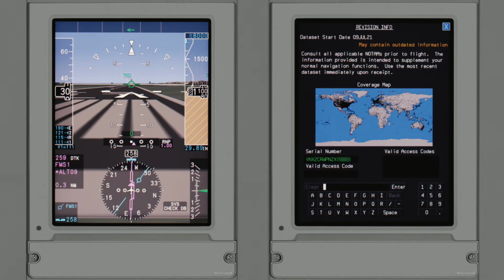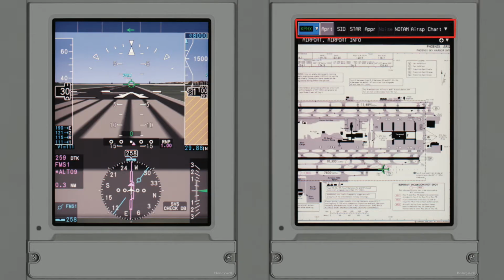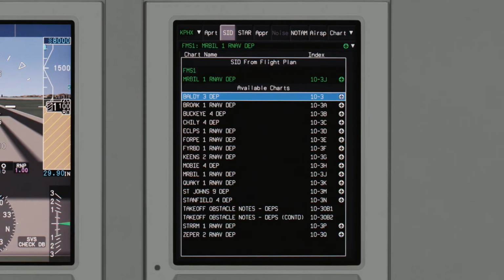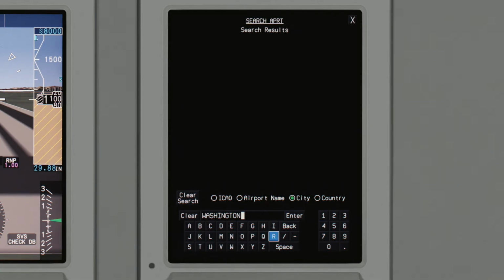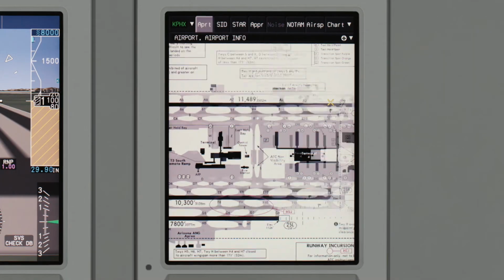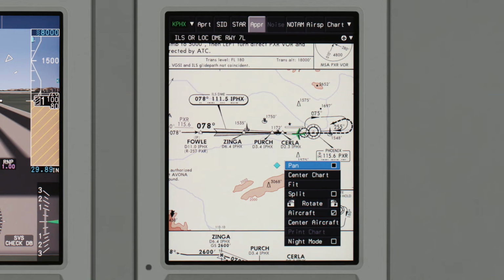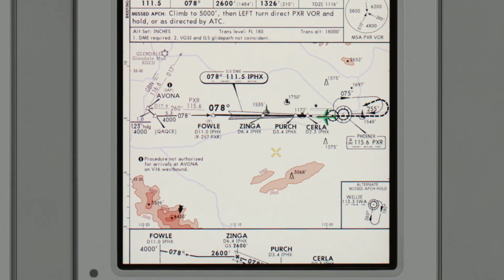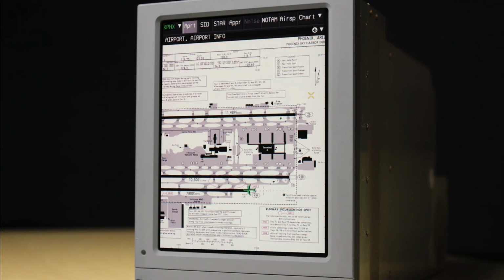Primus Elite™ Advanced Features Charts Display | Primus Elite | Honeywell Aerospace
Operational description and demonstration of Honeywell Primus Elite™ DU 875 Display System Charts. The Primus Elite advanced features on the Honeywell DU 875 display upgrade features electronic terminal charts on the MFD. This demonstration will show you how to access the charts display, various configuration information for accessing the displays, how to enter serial numbers and access codes, how to use the search function, what data will be displayed, and more. The charts are also featured on the Primus Elite Display System, a convenient way to quickly access terminal charts and can help reduce cockpit clutter while providing increased situational awareness both on the ground and in flight.